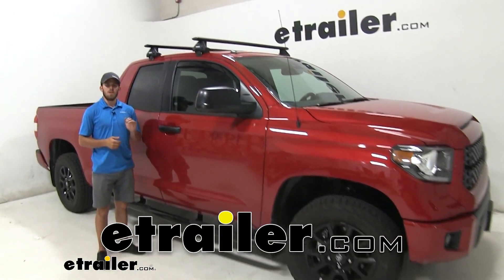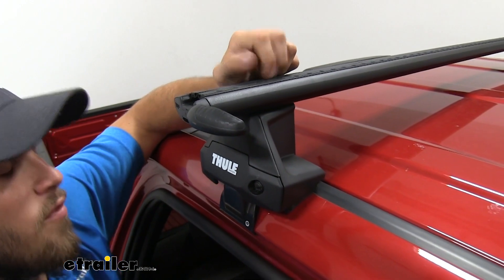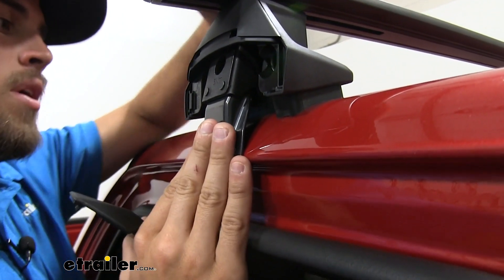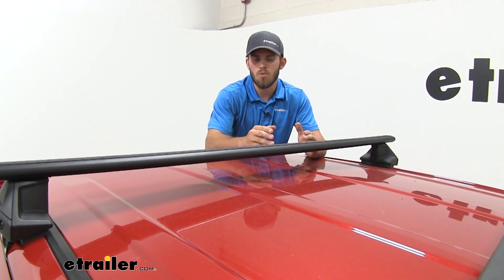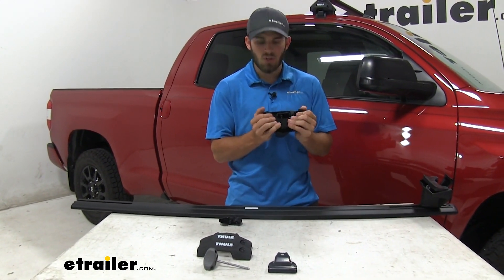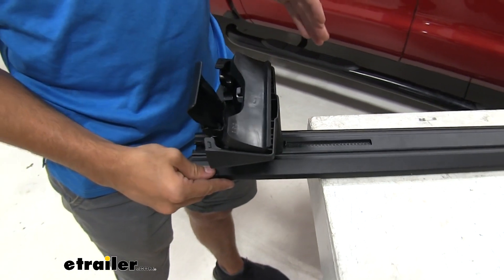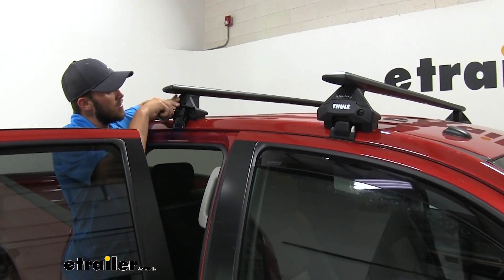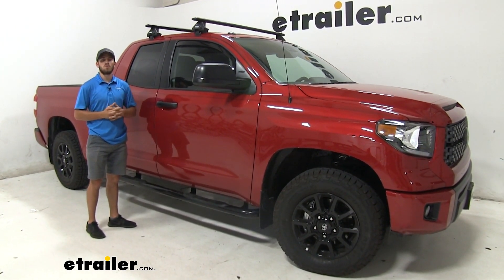How to Install the Fit Kit for Thule Evo Clamp and Edge Clamp Roof Rack Feet on a 2019 Toyota Tundra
Collin:             Hey everyone. I'm Collin here at etrailer. Today, we have a 2019 Toyota Tundra. We're going to do a test fit of the Thule WingBar Evo roof-rack system. This roof rack is going to mount to the naked roof of your Tundra. It's going to allow you to get your favorite accessories on top of your roof whether you have a bike rack, a cargo basket, or even a rooftop cargo box.

That'll help conserve space on the inside of your cab or even in the bed of your pickup. Up top, we're going to have our WingBar Evo crossbars.These are going to measure 60-inches long, and they're also going to have a nice aerodynamic shape to them that when coupled with the rubber strip up top, it's going to help cut down on wind noise and drag when compared to your standard square or round-bar roof-rack system. That rubber strip also lets us know we can utilize T-track accessories with this roof rack. All we have to do is flip open the cap right there.We don't have to pull off the end cap like some other systems, and instead of having to pull off the rubber strip and then cut it to length for whatever roof-rack accessory we're using, we can just slide the T-track in between the two rubber strips. It's going to prevent us from having to replace that rubber strips when we're done.

Then when we're all done with the T-track, we just close that end cap, and we're good to go.Now, in the middle, we're going to have our Evo feet for naked roofs. These are going to be what's connecting the fit kit to your crossbars. The clamp feet have a bolt on the inside, which tightens down the hook to the roof. We're going to have under it our fit kit, which is a rubber-coated hook in a very thick rubber pad. Those are going to help protect your roof from any type of scratches or abrasions.

You can see the nice custom-fit design to that pad comes over the curvature of our roof and sits down on that ledge right there.The rubber-coated hook is going to latch right under our doorframe, and once we tighten that bolt down, it's going to pull it up, and once we tighten it down on both sides, it's going to be secure on our roof. When we put the end cap back on, we see we do have some plastic locks right here. We can replace those with Thule lock cores. That'll give a more secure feeling for our roof rack. So no one can just come up and remove it.Now, I do want to provide you guys with a few measurements.

First, we're going to go from the top of our roof to the bottom of our wing bar. It's going to be two-and-a-quarter inches. Now, that's plenty of space to be able to get any clamp-on accessories under the wing bar to clamp around and secure. Now, if we go from the top of our roof to the top of our crossbar, it's going to be three and three quarter inches.So, you want to keep that in mind because that's how much height you've added to the roof of your Tundra. So, for any low -clearance situations, like pulling in your garage, keep in mind that you have that added height to your roof. We're also going to have a 220-pound weight capacity for our wing bar setup. That is a step up from the previous load bar roof rack, but be sure to double check with your Tundra's owner's manual to make sure your roof can handle that weight.Now, that we've gone over some of those features, let's show you guys how to get it installed. The front one installs and assembles the exact same way. How we got the front one in place was we set it on top of our roof, and then we measured from the top of our windshield to the front of our foot. That measurement you can find in your instructions. We'll start by just flipping over our crossbar. We're